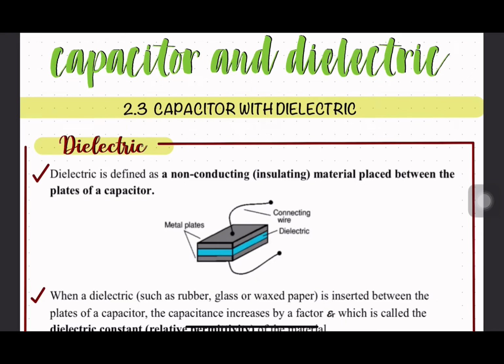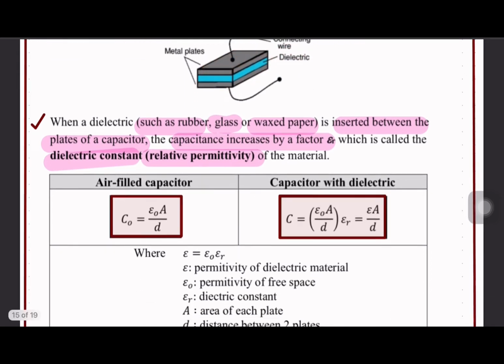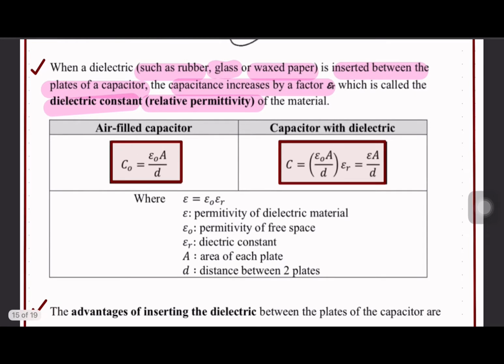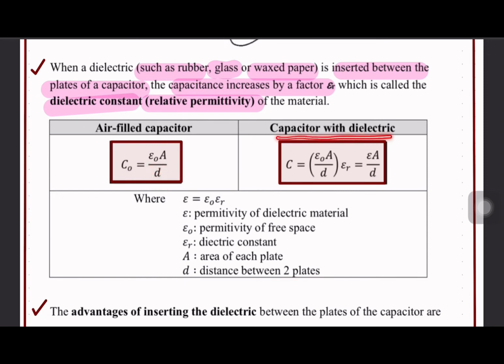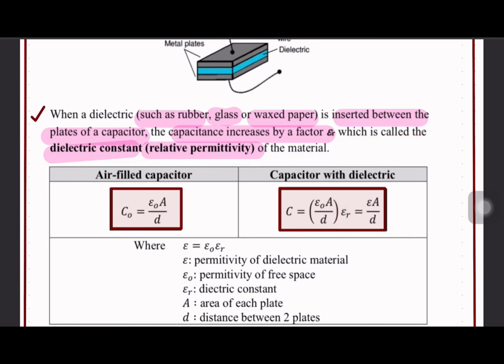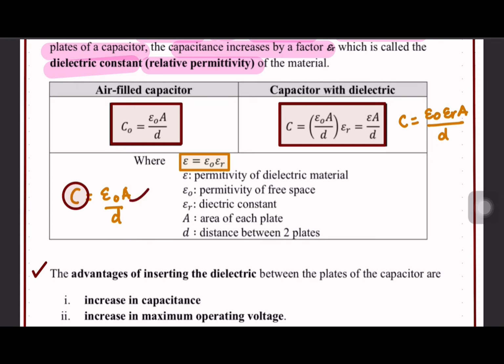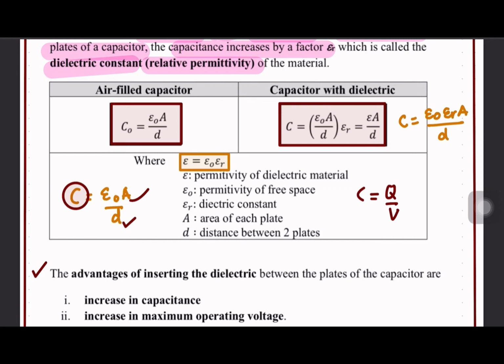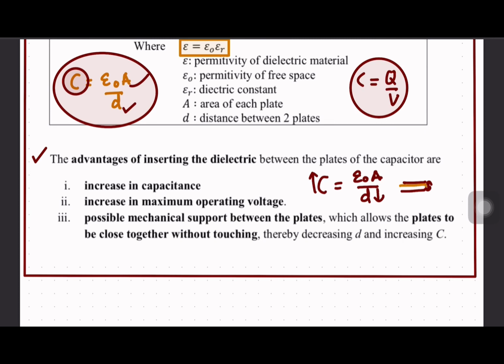KULIAH C2 ( 2.3 CAPACITOR & DIELECTRIC) PART 1